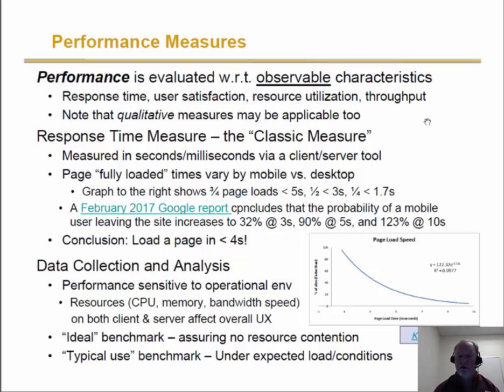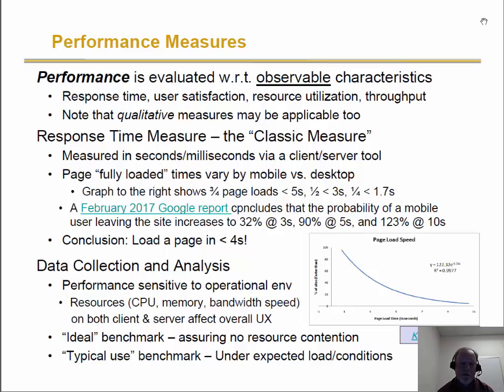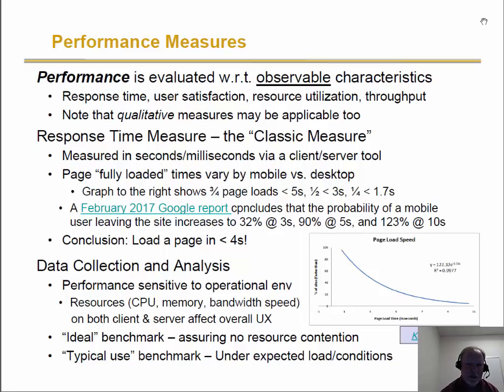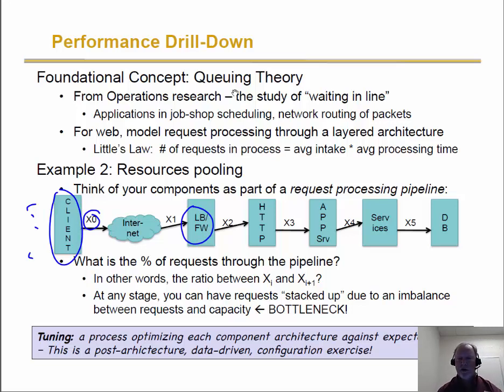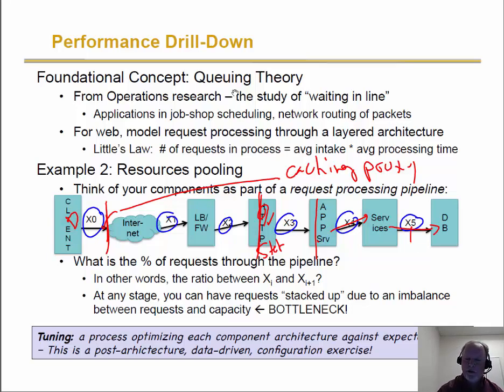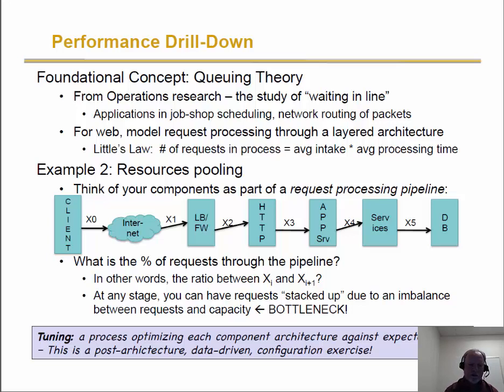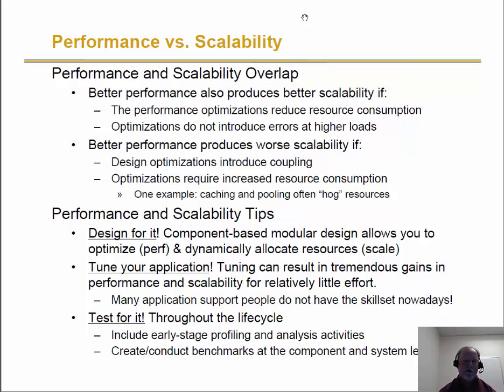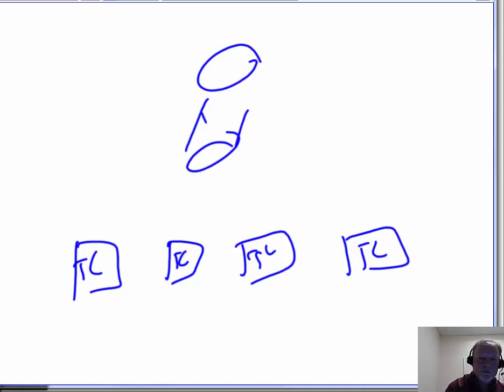SER422 PerfScale Perf18